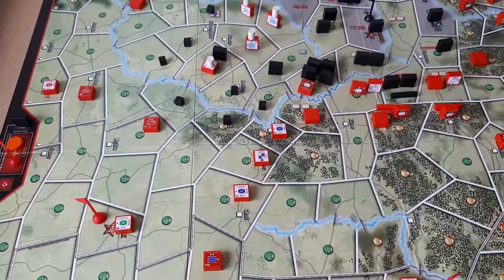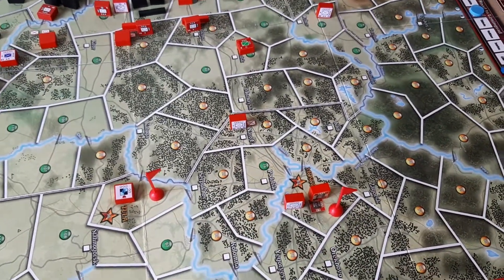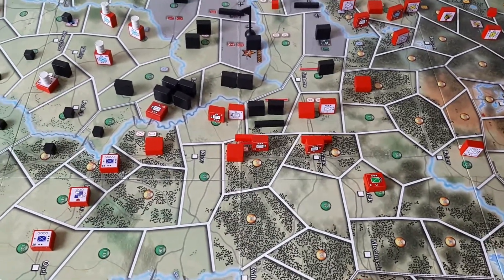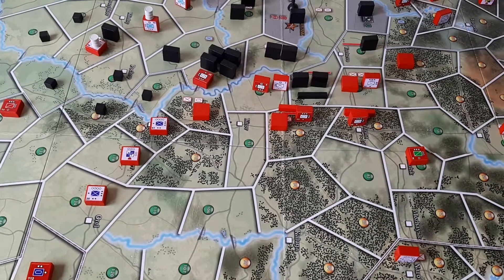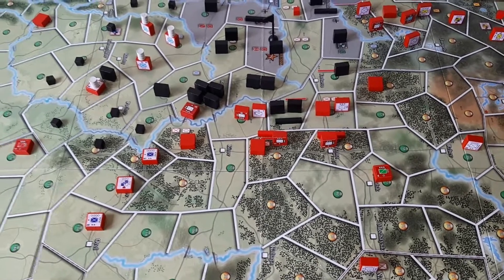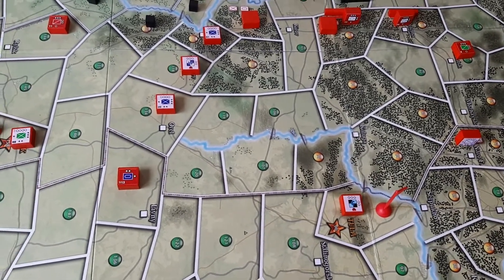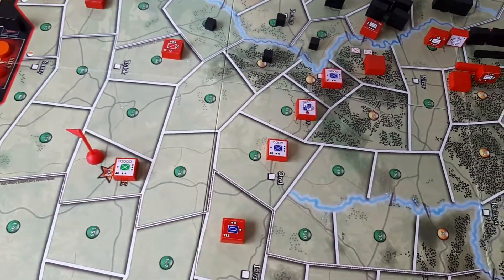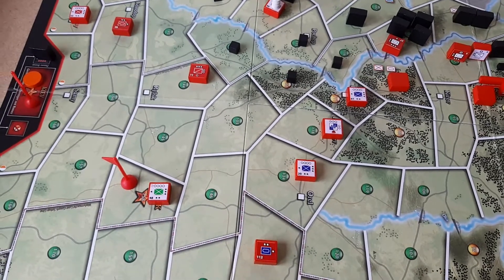Moscow 41 August Russian logistics phase